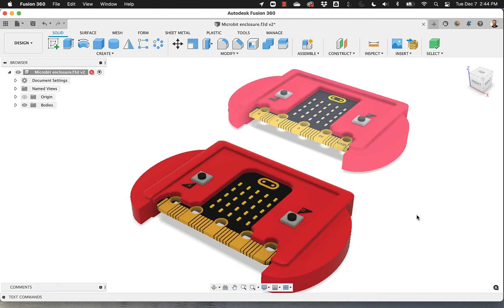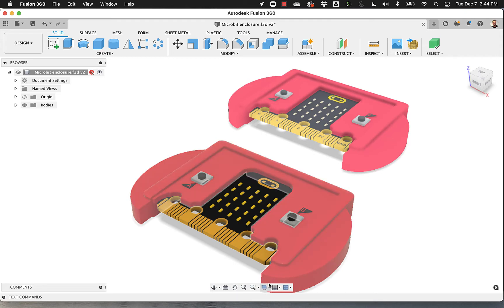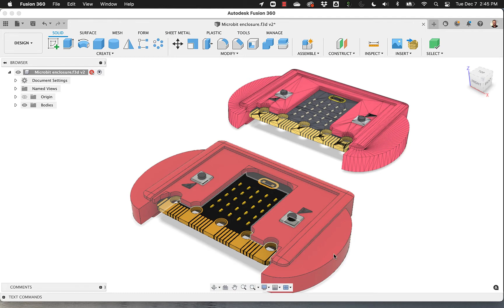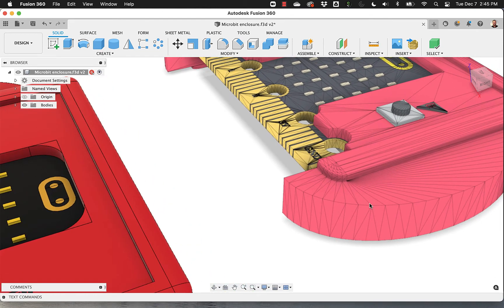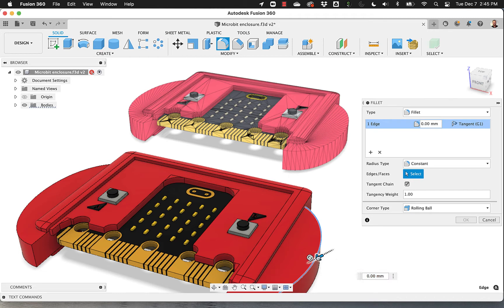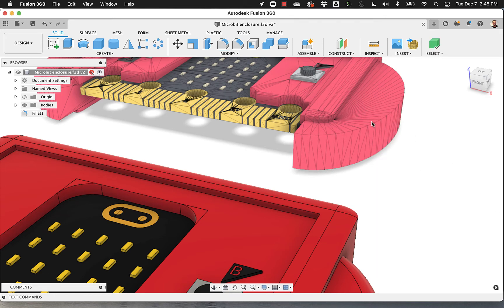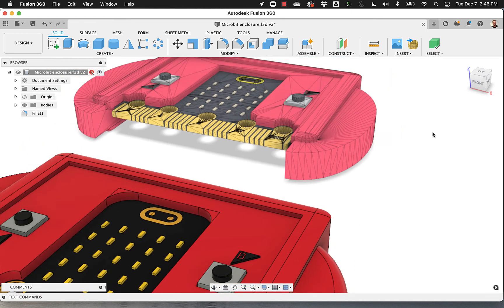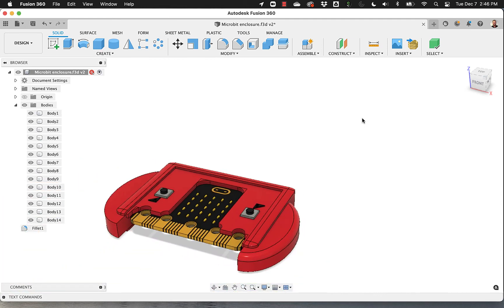Quick tips for Fusion 360: Meshes vs. solids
This video provides educators with tips to share with students about working with meshes and solids. Using the "Send to Fusion" feature in Tinkercad allows students to preserve the data integrity of their design.